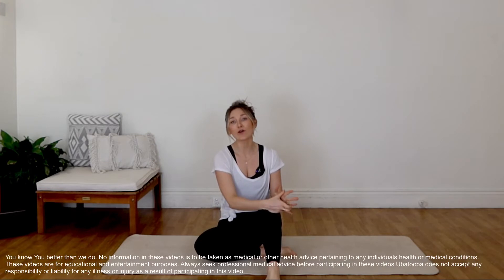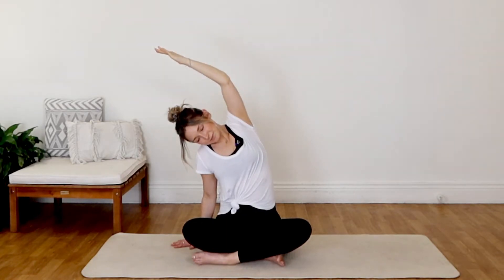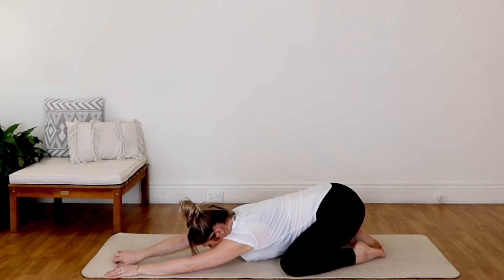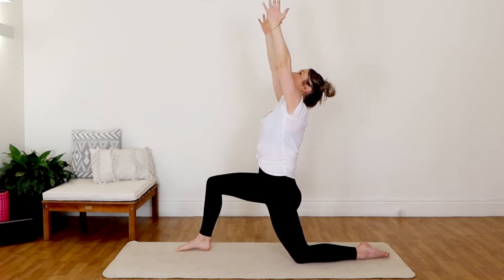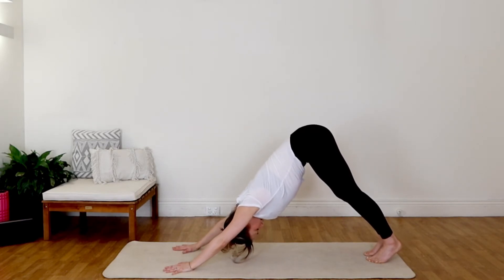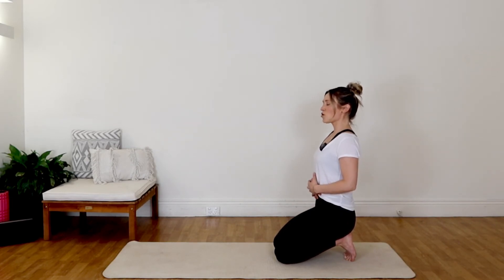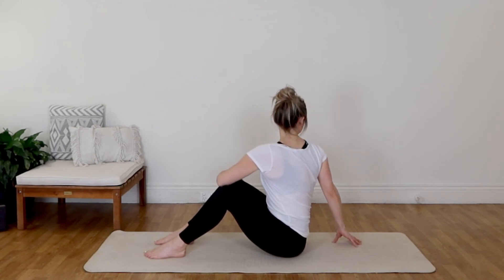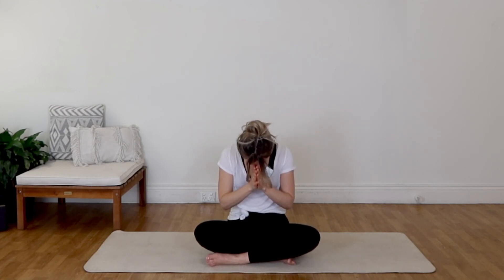Move with ease | 30 Min Full body Yoga flow for the mind & body to feel present & at ease |Feel Good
Feel good now with this Ubatooba Yoga Flow. This yoga is designed to make you feel good. Clearing out some of the old energy, and inviting in the new. Stretching through the whole body, feel good with movement to breath. Yoga is lengthening, toning, energising and amazing for your mind and body, and this weeks class is no exception.

Ubatooba is a paradise a place where you can move with ease. Learn to cultivate healthy habits to live your best life. With a combination of Yoga, Pilates and Mindest practices we are sharing our good feels habits so you can feel good more often.